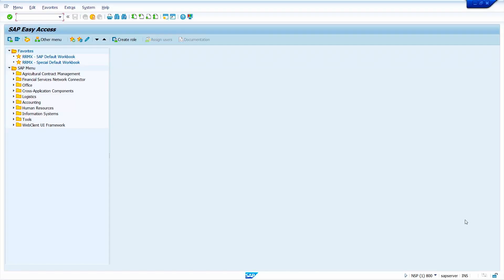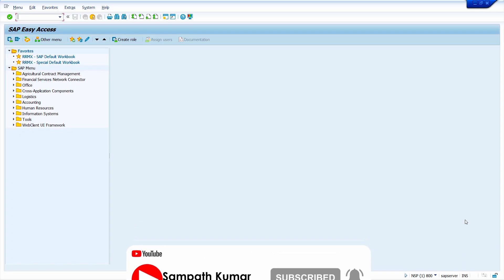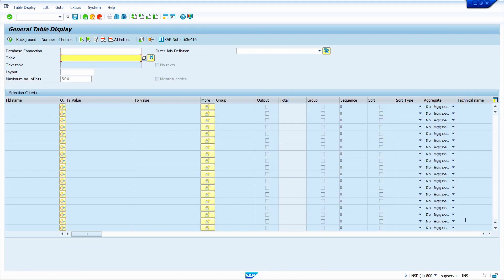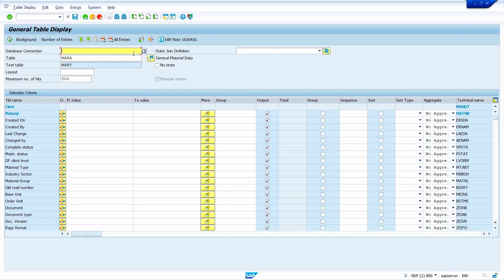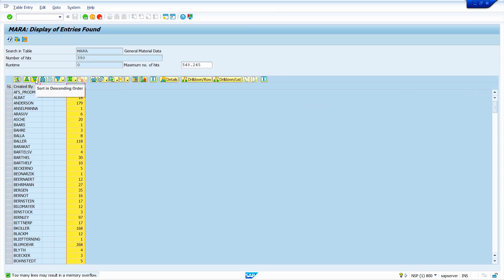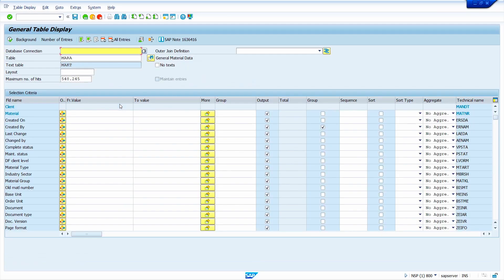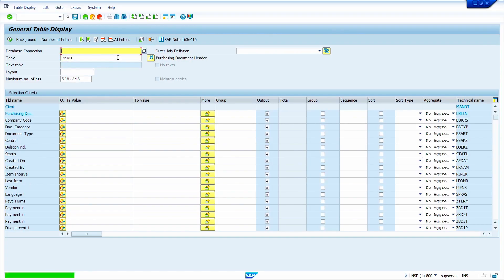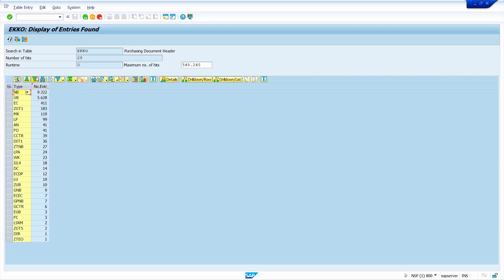How to Count Table Entries in SAP Using SE16H Quick & Easy Tutorial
In this quick and easy SAP tutorial, learn how to count table entries using Transaction Code SE16H—the fastest and most efficient way to check the number of records in any SAP table. Whether you're an SAP consultant, end user, or just beginning your journey in SAP, this method will save you time and effort by avoiding full data loads. Watch this step-by-step guide to master the enhanced data browser SE16H and improve your productivity when working with SAP tables.

00:01 Introduction
00:18 How do we count which user created more materials?
00:58 How to count the Purchase Orders based on the PO Document type.